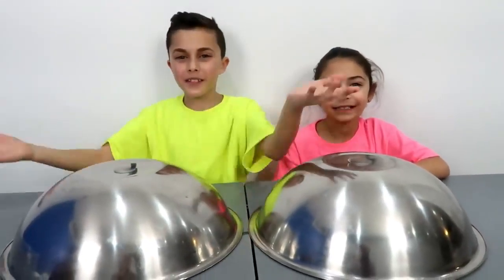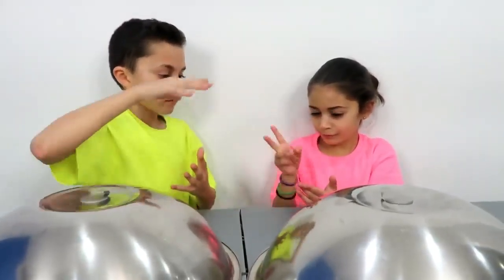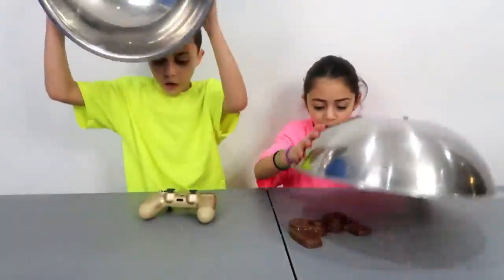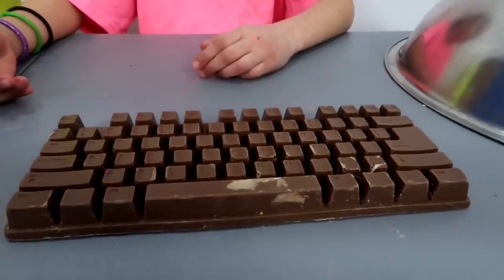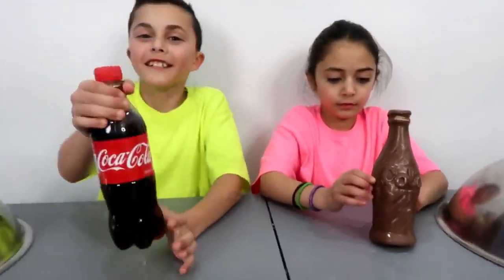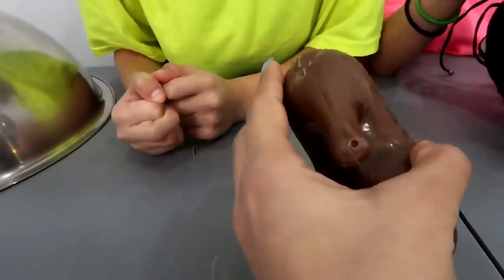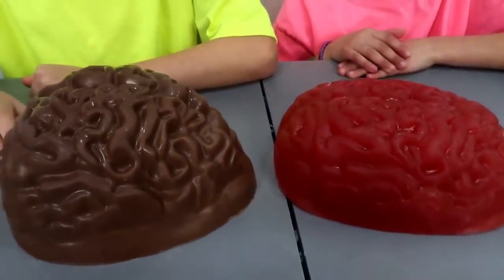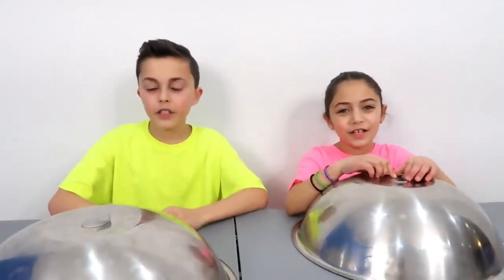Chocolate Food vs Real Challenge ! Family Fun Video